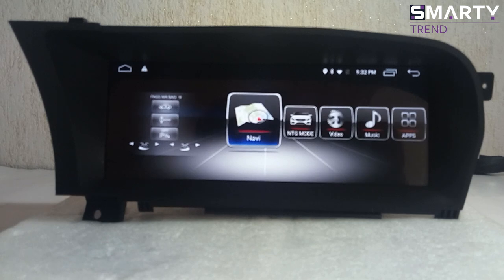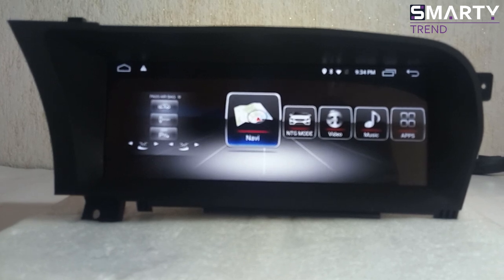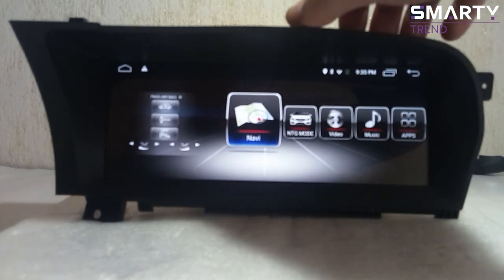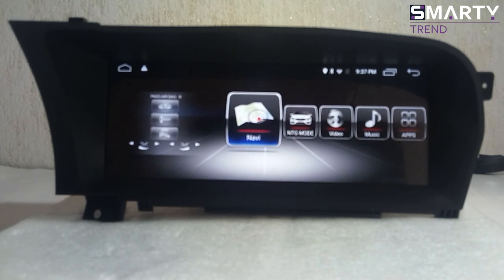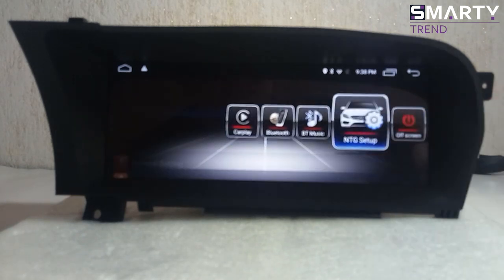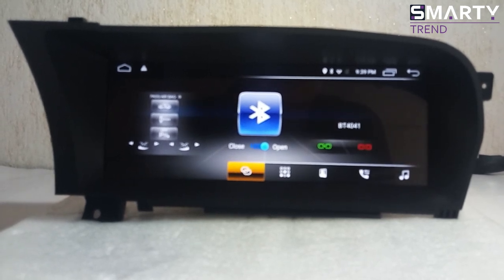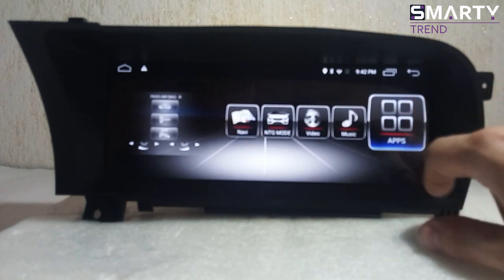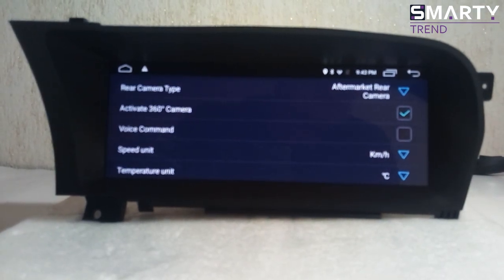SMARTY Trend head unit overview for Mercedes Benz S-Class (w221).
Key features:
Brand / Manufacturer: SMARTY Trend
Series: Ultra-Premium
Operating system: Android 8.1
Screen size: 10.25 inches
Resolution: HD 1280x480 px
Processor: 1.8 GHz Octa-core (Allwinner T8)
RAM: 4 Gb (Samsung DDR3)
Built-in memory: 64 Gb
Warranty: 12 months